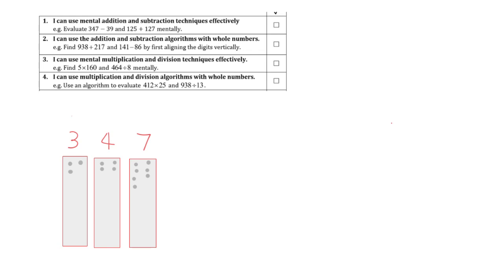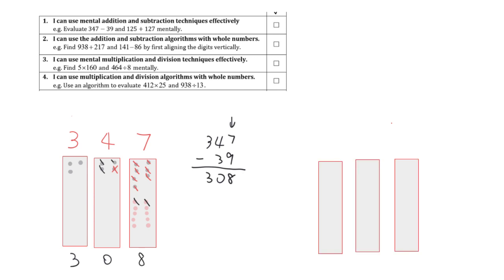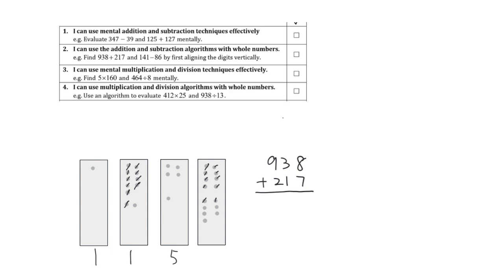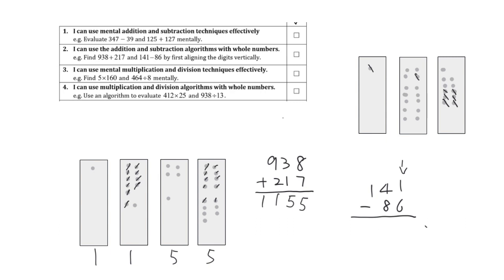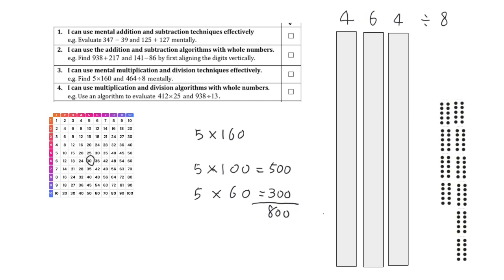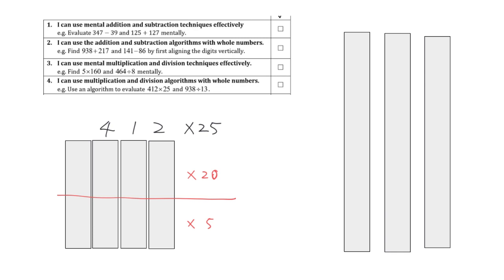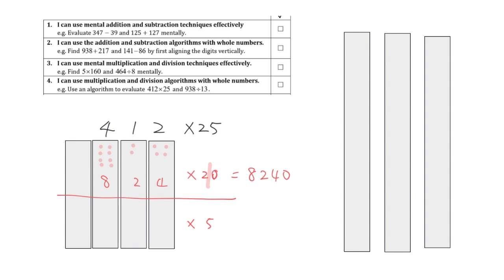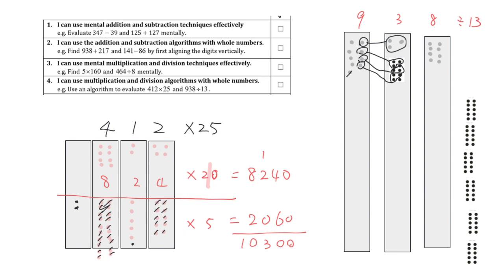8 1 Integers Checklist Q1 4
0:00 Q1 addition and subtraction
4:00 Q2 addition and subtraction
7:20 Q3 multiplied and divided by 1 digit number
13:50 Q4 multiplied and divided by 2 digit number